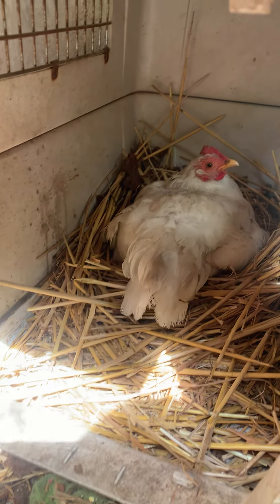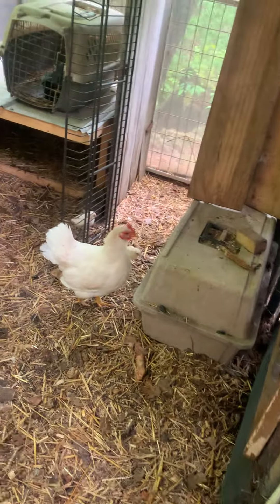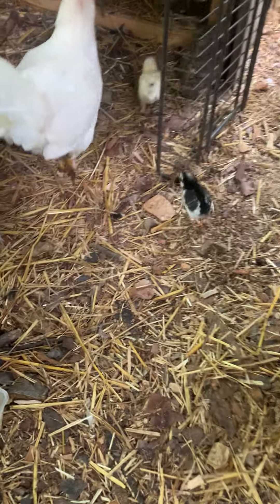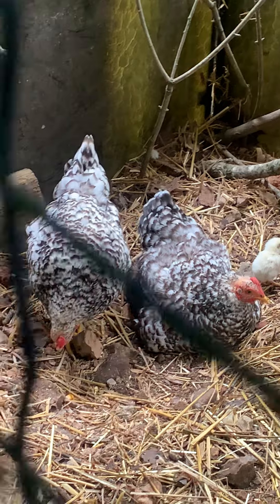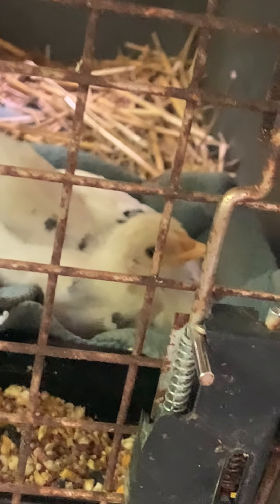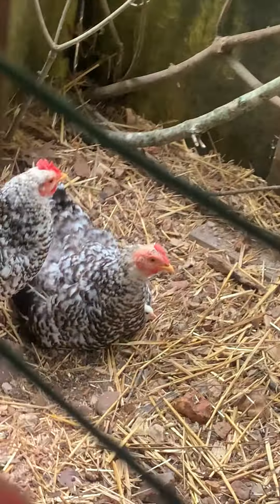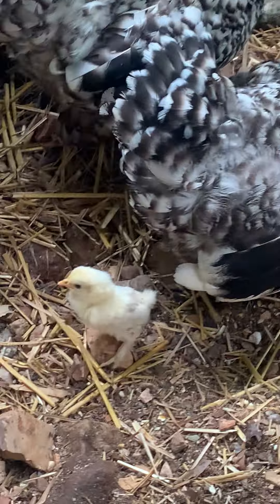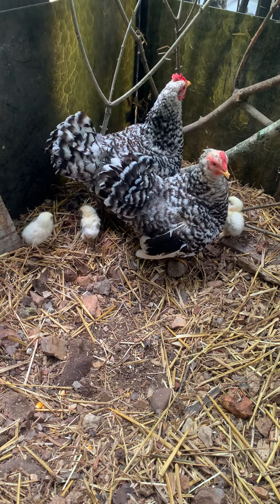Poor hen has no luck with brooding 2 clutches rotted 😞 5 new chicks & 1 chick can't walk on a leg